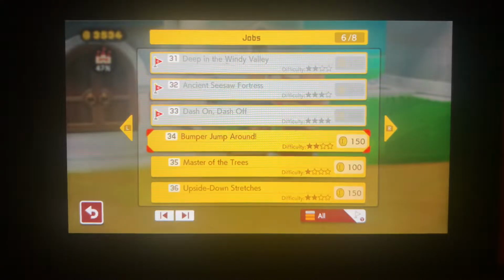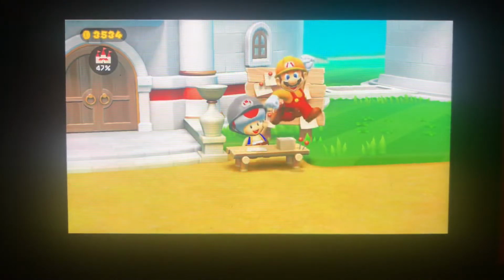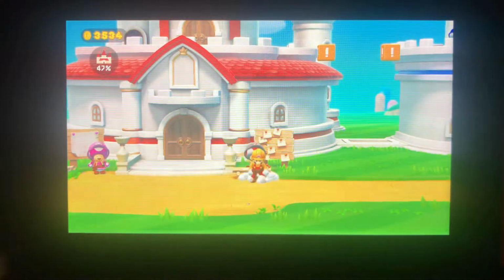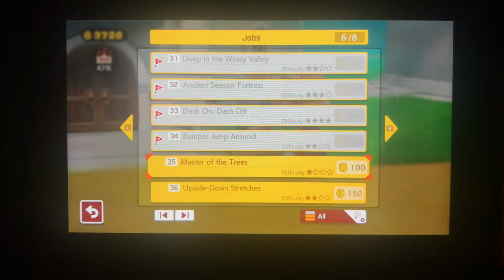Super Mario Maker 2 - Gameplay Walkthrough Part 34 - Bumper Jump Around! (Nintendo Switch)